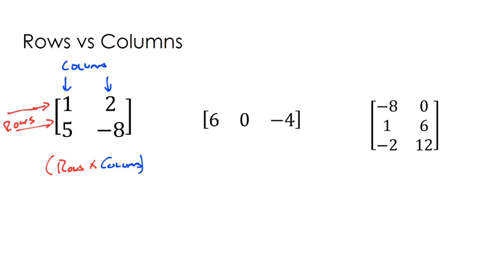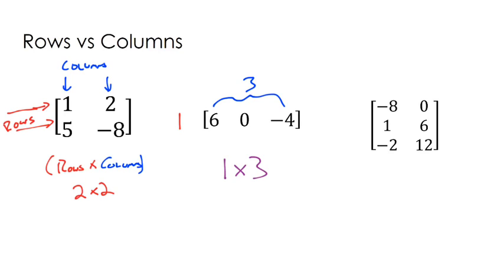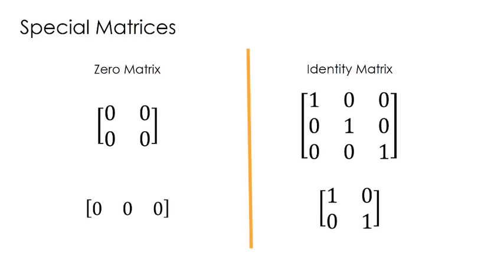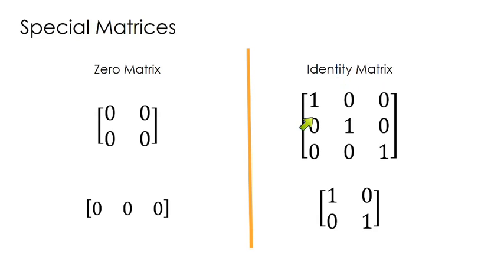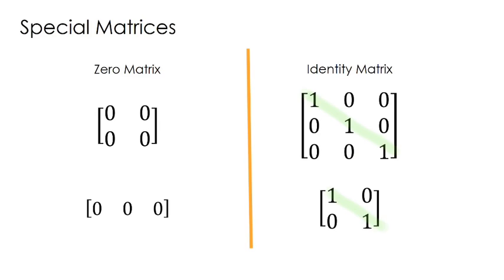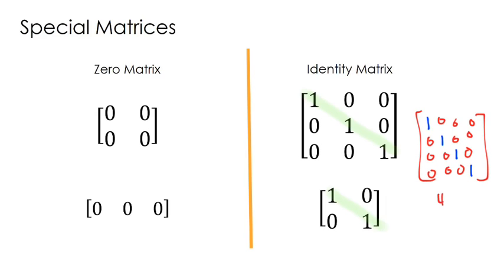Introduction to Matrices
In this video we define matrices and learn how to refer to matrices.